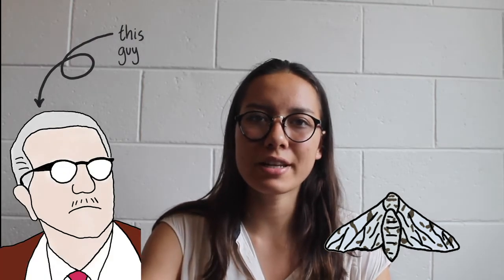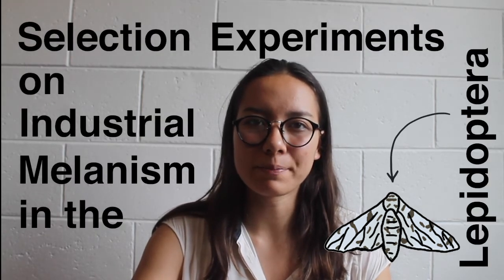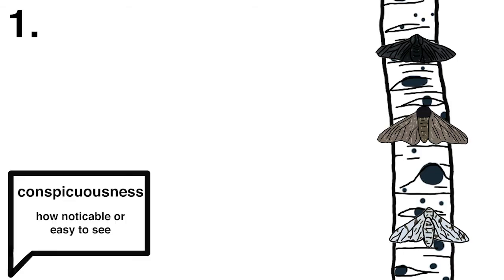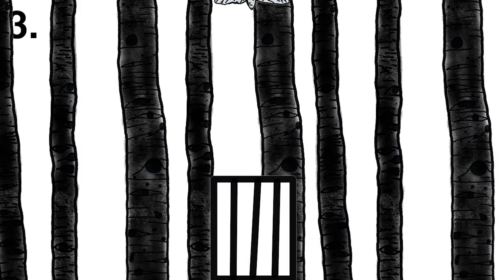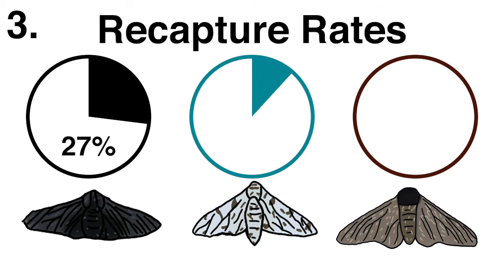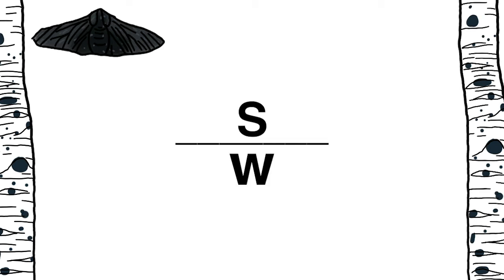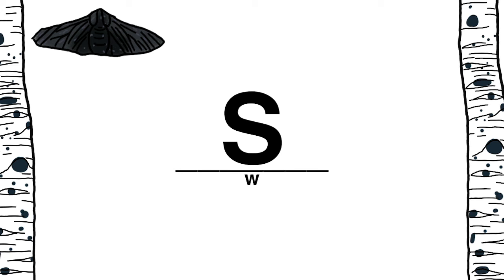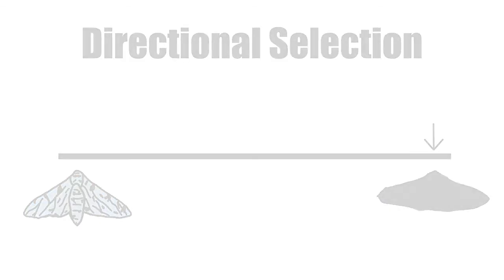Industrial melanism: a black and white example of natural selection?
A review of: Selection experiments on industrial melanism in the Lepidoptera. Kettlewell HBD. Heredity 1955 9:323–342.

Biston betularia, commonly known as peppered moths, can be classified by their colouring: typical (white bodied), carbonaria (black bodied), and the far less common insularia (the intermediate phenotype). In this species body colour is a simple trait, with only one locus being responsible for the phenotype between typical and carbonaria, and the allele for carbonaria being dominant. And it was the perfect system in which Bernard Kettlewell could investigate the survival of individuals based on their genotype in his seminal 1955 work “Selection Experiments on Industrial Melanism in the Lepidoptera.”

Before the industrial revolution, about 1-2% of B. betularia were carbonaria, and typical remained the most common. But scientists noticed the numbers of carbonaria moths were growing in areas near factories such as in Birmingham, a shift dubbed “industrial melanism”. Lepidopterist James Tutt hypothesised that the coal from the factories covering the light birch trees made the white-bodied camouflage of typical moths camouflage redundant to predation by birds, while the carbonia moths were hidden, but he had no way of proving his theory. Half a century later Kettlewell devised an empirical method for tracking the natural selection of these moths via three experiments. The first experiment was to give each moth a score of conspicuousness, determined by how far away participants could spot the moth on different backgrounds; unsurprisingly, typical moths hid well on birch trees that have white-coloured bark, carbonaria moths hid well on oak trees that have dark-coloured bark, and insularia moths were in-between on both. The second experiment was to place these moths on dark and white trees in an aviary and release predatory birds; as predicted, the birds tended to eat the moths in order of the ranking from most conspicuous to least conspicuous. The third experiment involved moth release and recapture, releasing moths of different phenotypes into the woods of industrial Birmingham. After recollection 27% of the carbonaria moths, 13% of typical moths and 17% of insularia moths were recaptured, giving a direct measure of their relative fitness within Birmingham. Kettlewell was able to conclude that colouring provided different levels of camouflage to the human eye and this was reflected by birds hunting them, that carbonaria was more fit in industrial areas while typical was more fit in unpolluted areas and insularia was intermediate in both, and finally that birds acted as the selective agents.

Kettlewell’s work with Biston betularia demonstrated directional selection, a shift in traits in a population towards one extreme – in this case white to black in industrial England. By showing the process of natural selection with empirical evidence, Kettlewell’s work became a cornerstone for understanding natural selection. However, later researchers criticised this work, debating its accuracy… but that’s a story for another time.

Creator: Sarah Shea

References:
Kettlewell H. B. D., 1955 Selection experiments on industrial melanism in the Lepidoptera. Heredity 9: 323-342.
Kettlewell H., 1956 Further selection experiments on industrial melanism in the Lepidoptera. Heredity 10: 287-301.
Majerus M., 2008 Industrial melanism in the Peppered Moth, Biston betularia: An excellent teaching example of Darwinian evolution in action. Evolution: Education and Outreach 2: 63-74.
Owen D., 1997 Natural selection and evolution in moths: Homage to J. W. Tutt. Oikos 78: 177.
Rudge D. W., 2005 The beauty of Kettlewell's classic experimental demonstration of natural selection. BioScience 55: 369.